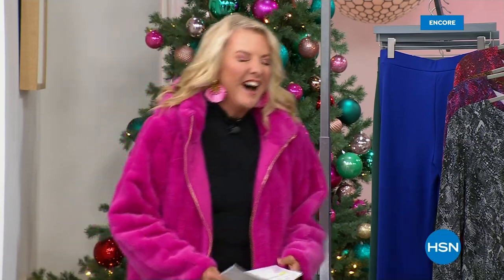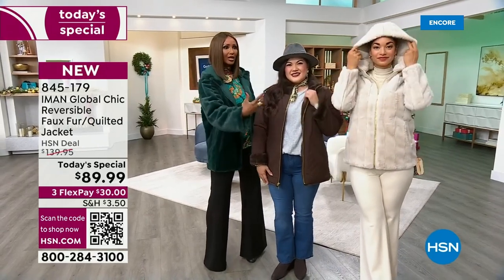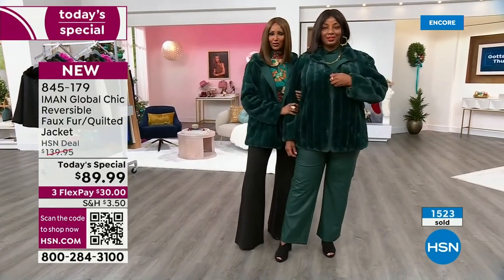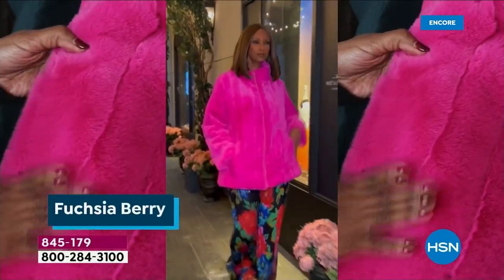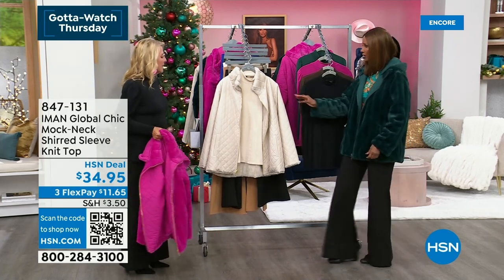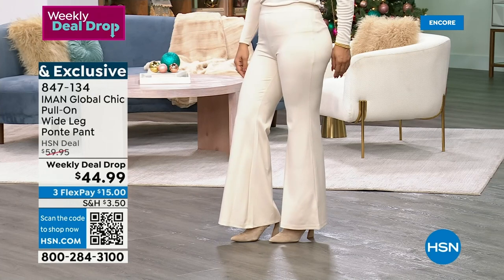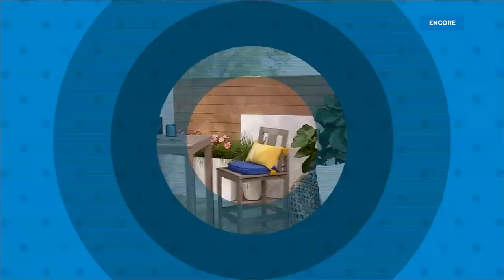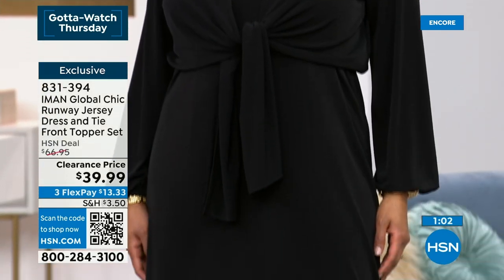HSN | IMAN Global Chic Fashions 10.26.2023 - 03 AM